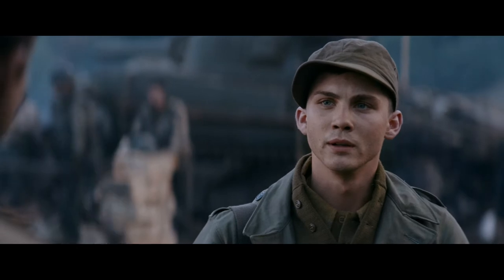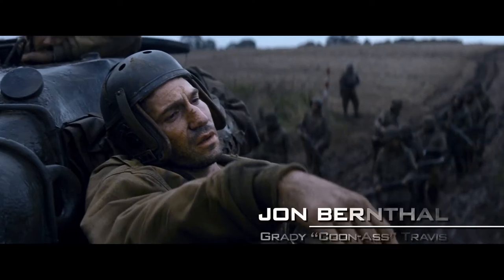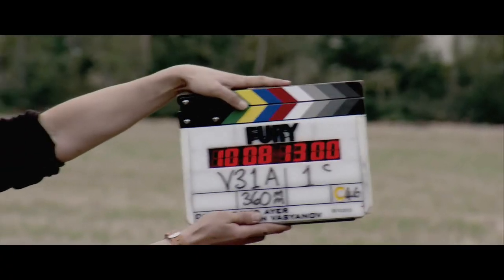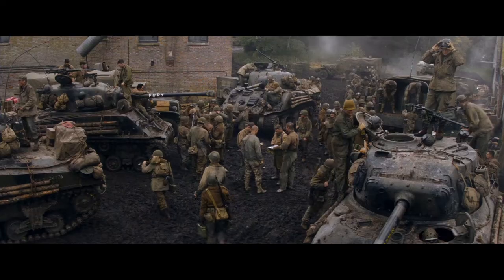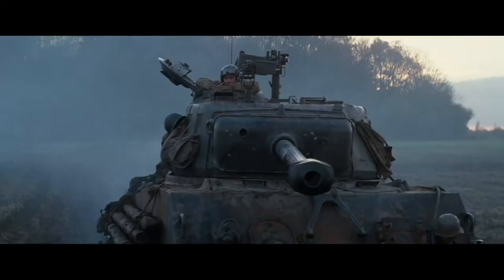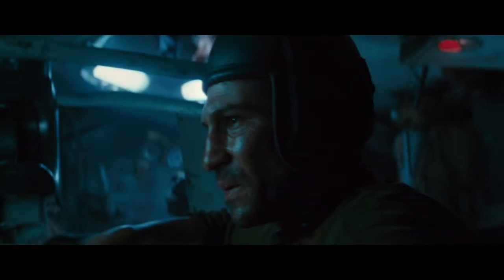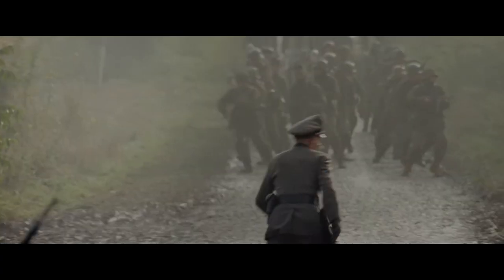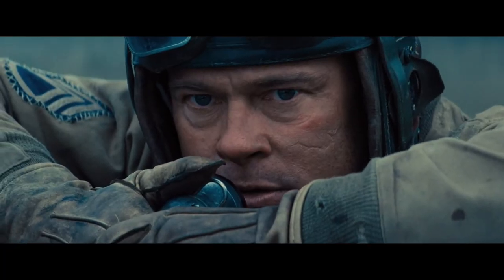Fury - Recreating Hell [HD]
An authentic look at WWII. Check out this featurette from Fury starring Brad Pitt and Logan Lerman.